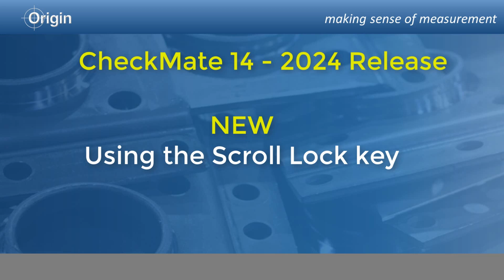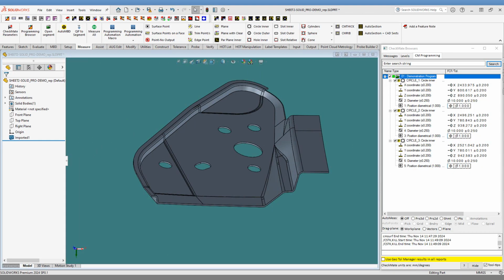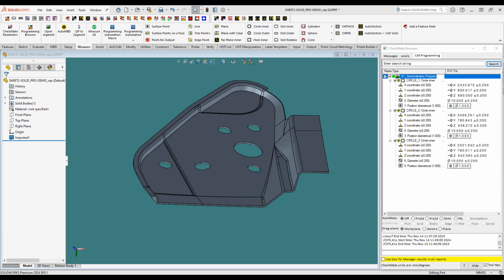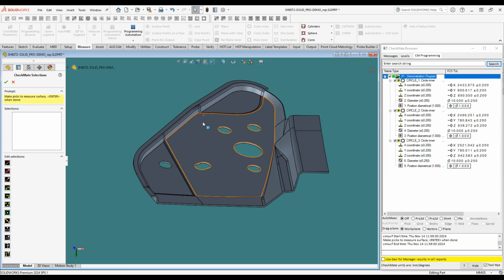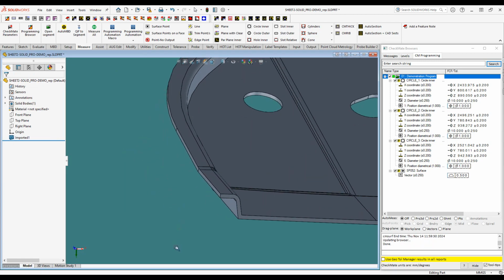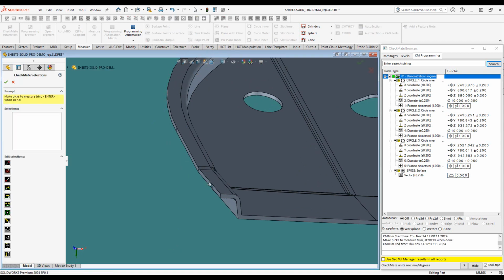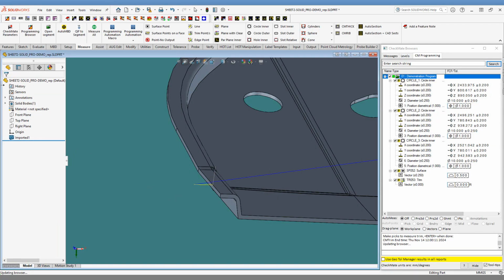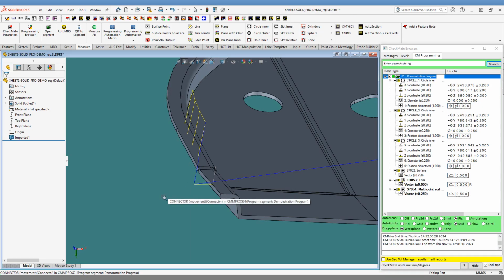Using the Scroll Lock Key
- CheckMate 14 for SOLIDWORKS 2024 Release